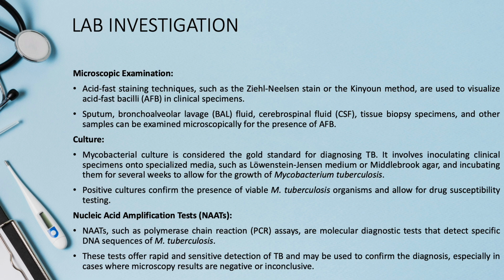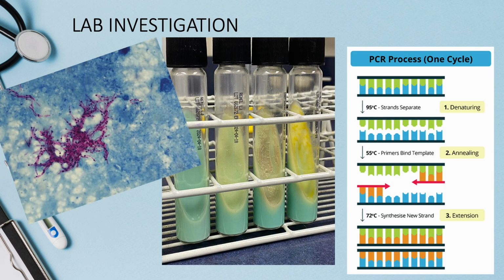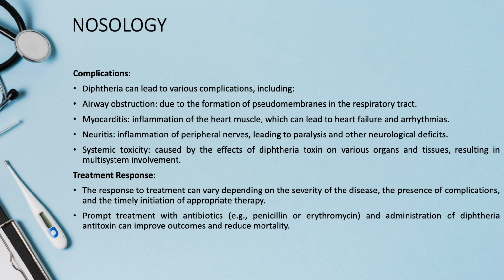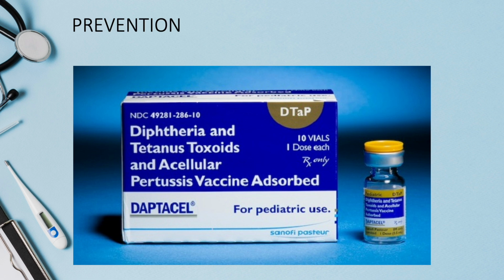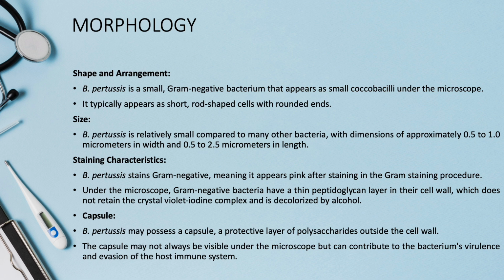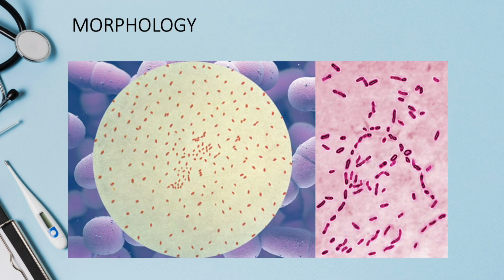Tuberculosis | Dyphteria | Whooping cough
Topic - Tuberculosis | Dyphteria | Whooping cough.

For example of whooping cough sound - credits to @MayoClinic channel.